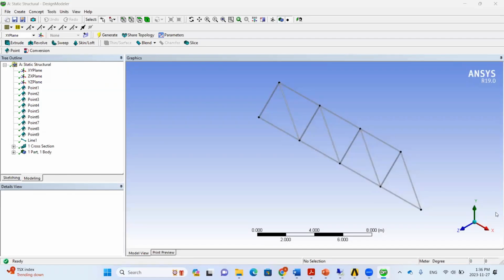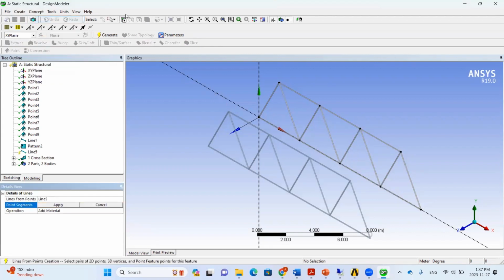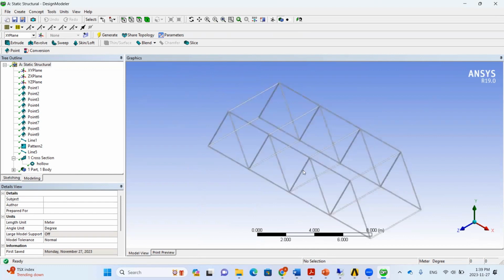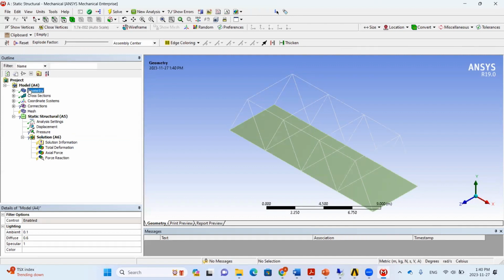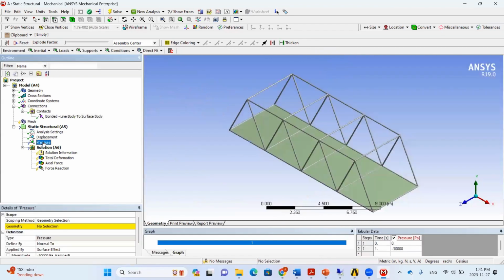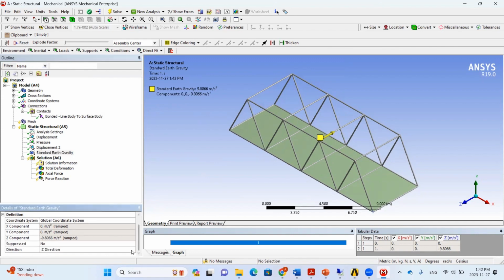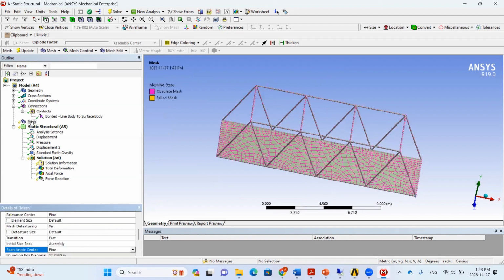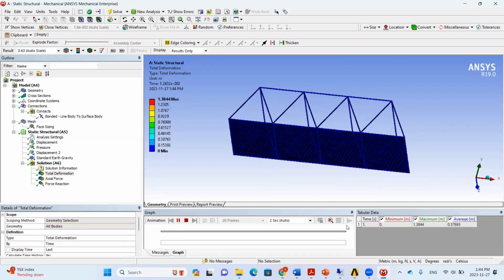Ansys tutorial 3D truss bridge with pressure load and own weight part 2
A 3D truss bridge is simulated from beam and shell elements. These elements are connected together with bonded connections. The applied load is defined as a pressure loading in addition to its own weight. Meshing and simple supports are defined and the results are obtained